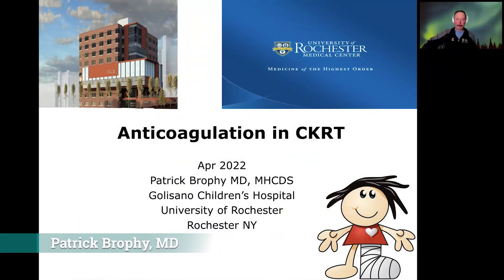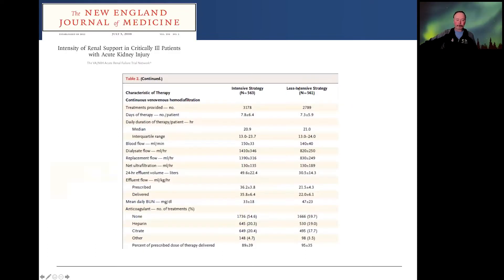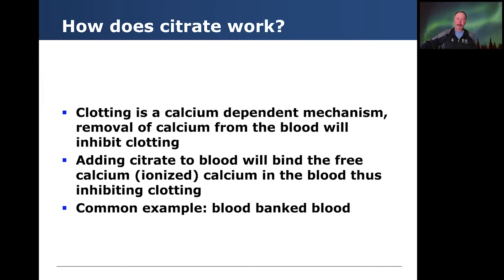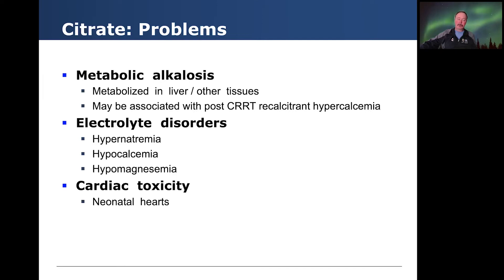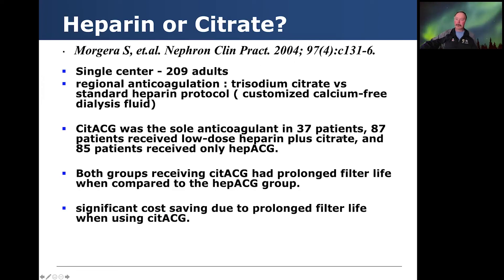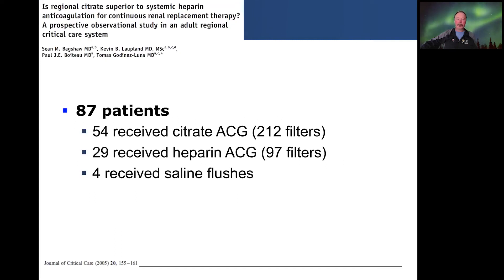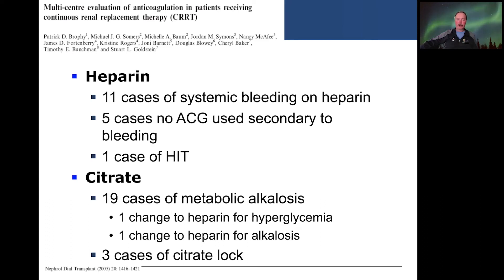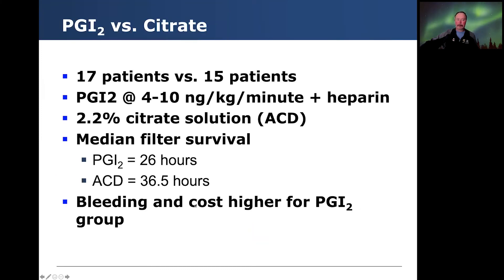Anticoagulación en terapia de reemplazo renal continua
Dr. Patrick Brophy, USA